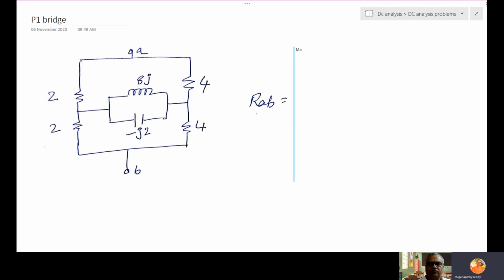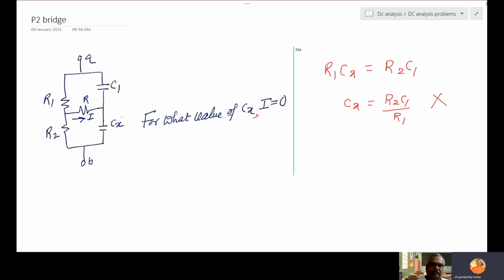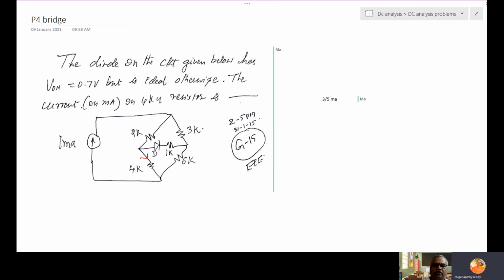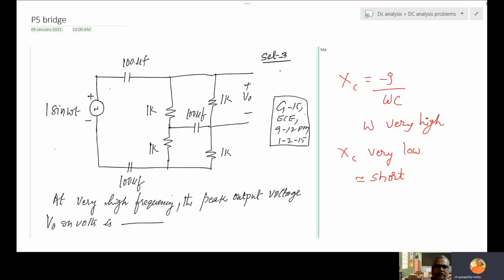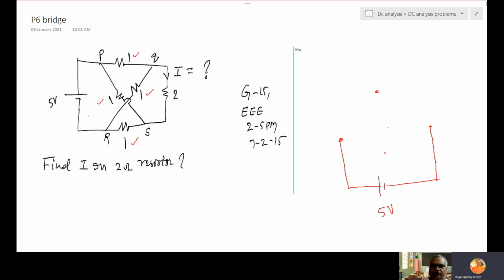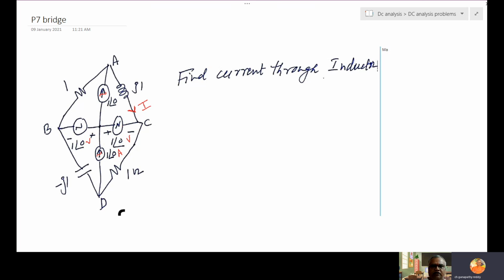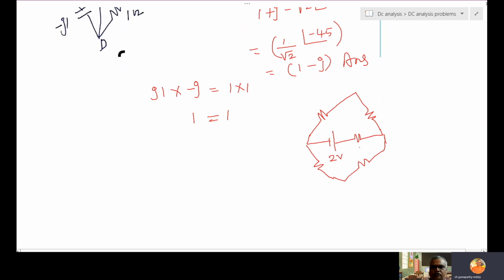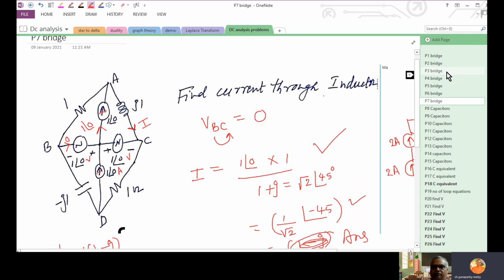20 Bridge problems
ch_ganapathi_reddy. How to find voltage or current when network contain bridge